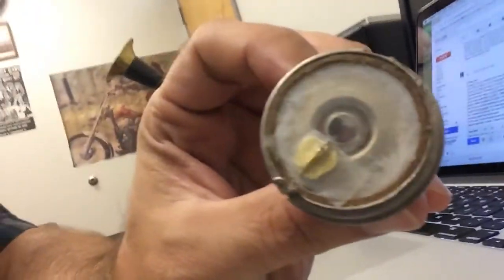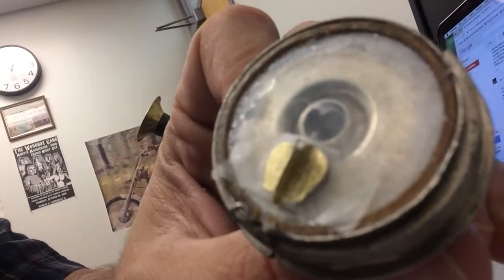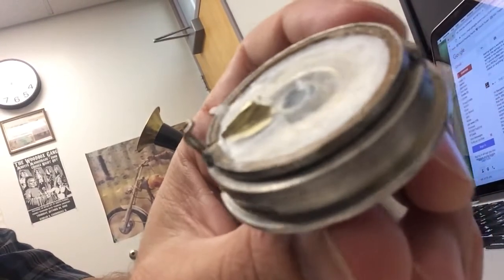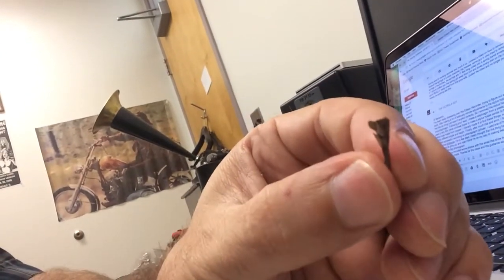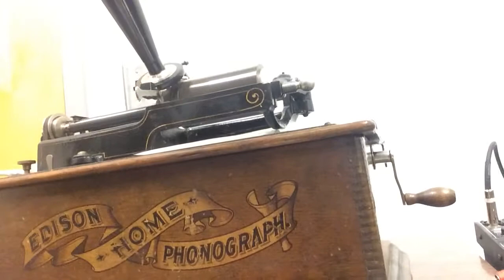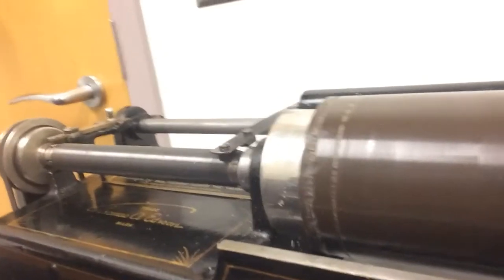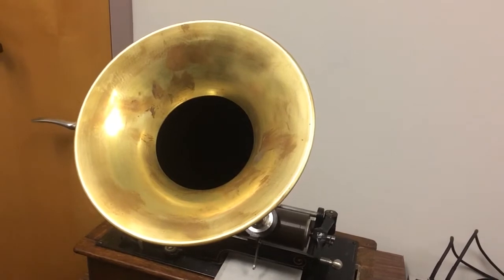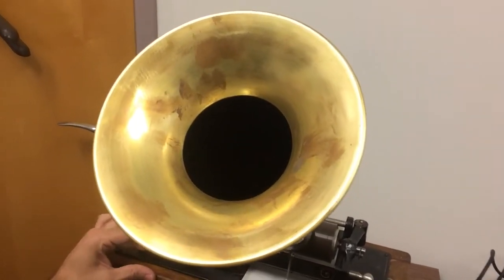Edison Recorder w/ Home-made Diaphragm & Stylus Holder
This is a video documenting a successful recording made onto a cylinder record using an original Edison Recorder that I repaired. I used a plastic cup to make the diaphragm and some 0.08 sheet brass to build a new stylus holder. The sapphire stylus is the original from 1905, and is still very sharp. My gratitude goes out to Benjamin "The Victrola Guy" for sharing his knowledge with me on this project. Now that I've got this thing working, I'm going to attempt to improve the quality of my cylinder recordings. I hope that other phonograph enthusiasts will find this video to be informative and helpful in your own projects.